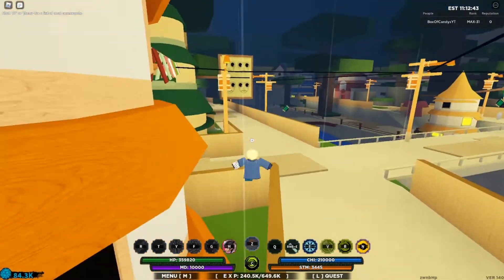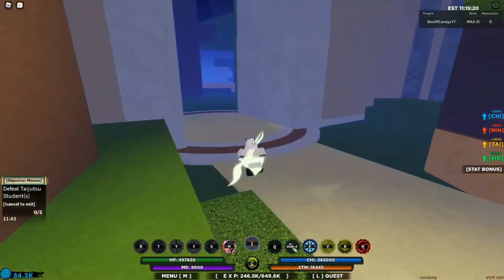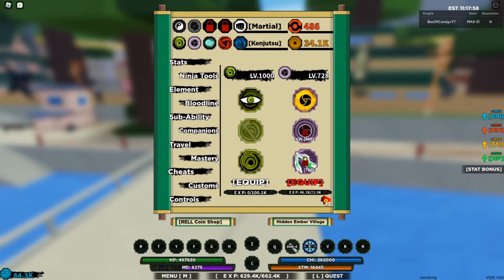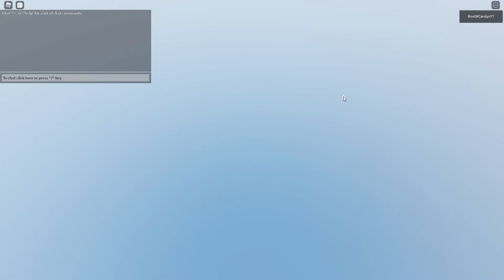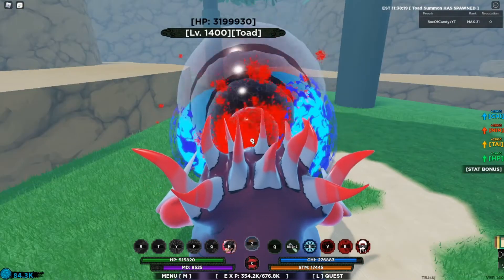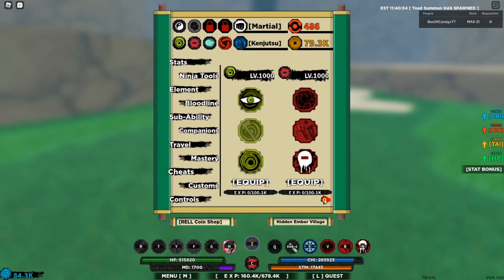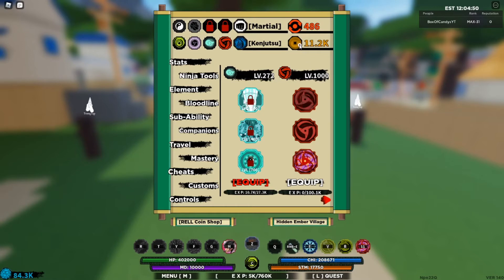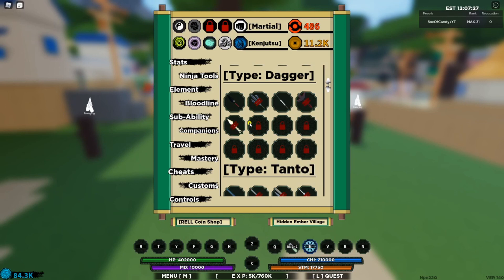TOAD SUMMON! - NARUTO SHINDO LIFE - Roblox - Episode #266 (Roblox Naruto)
Play Naruto Shinobi Life 2!